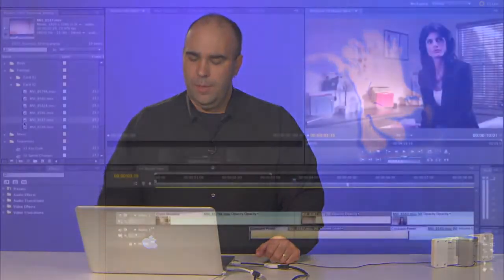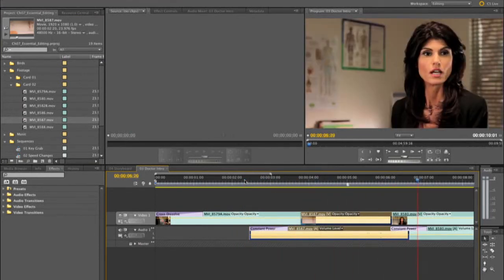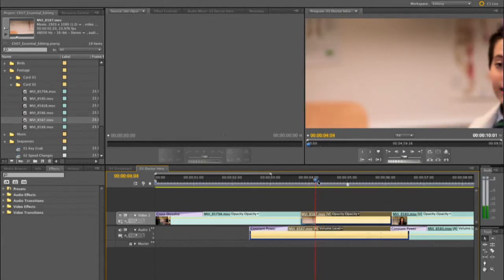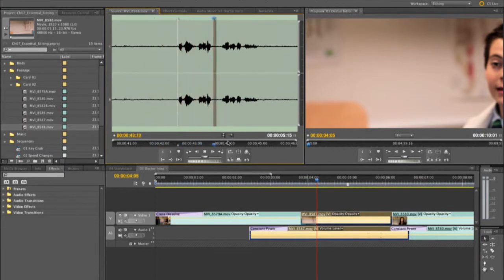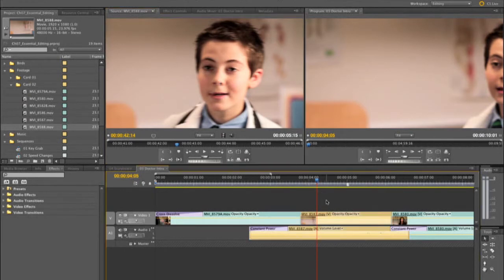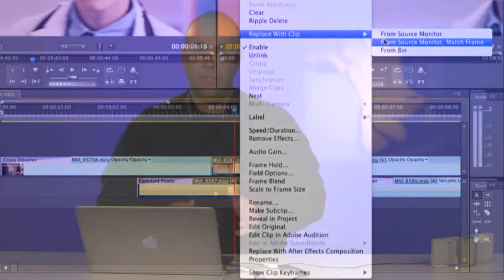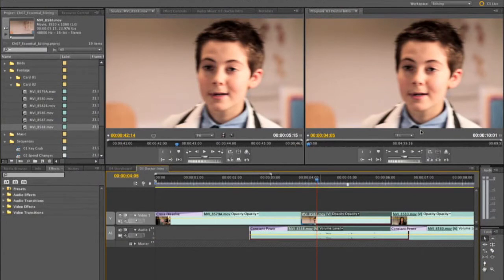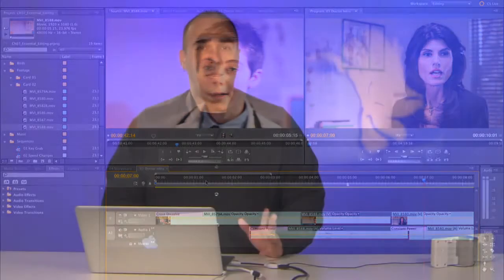Premiere Pro Video Adrenaline: How to use the Replace Edit Command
In this installment of Video Adrenaline for Premiere Pro, Richard Harrington demonstrates how to use the replace edit command in Premiere Pro so that you can swap out one take for another. In this example, the actor delivers his line a little late, and with low energy. Take the clip in the source monitor, use the current time indicator to create a sync point and automatically create the correct in and out points.